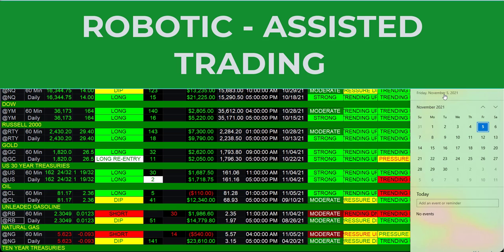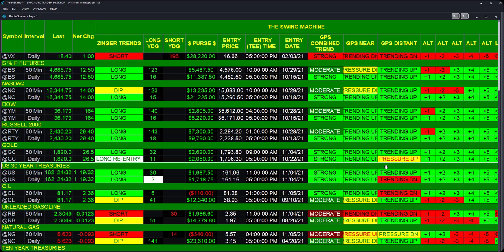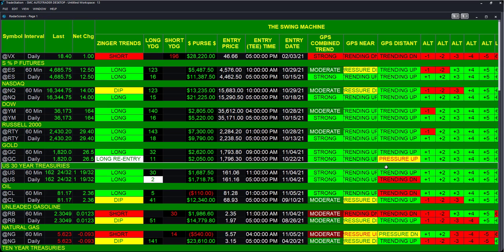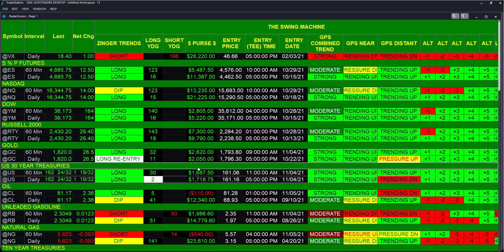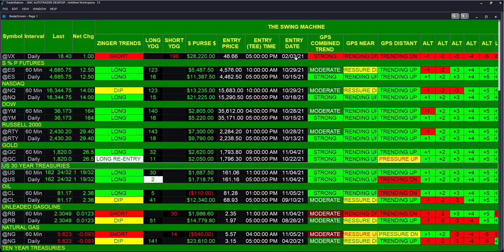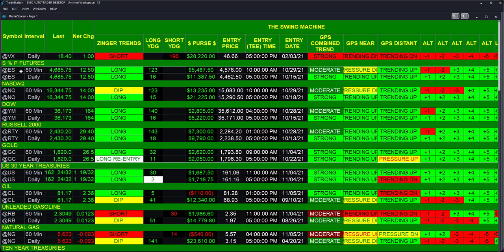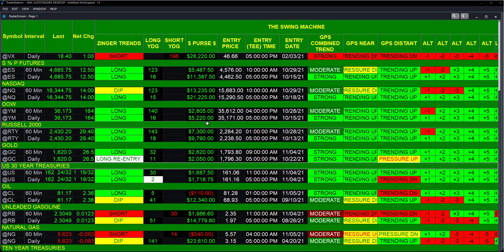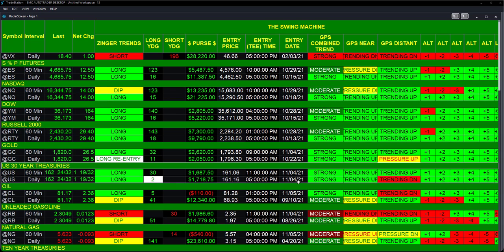ROBOTIC ASSISTED TRADING NOV 5 2021